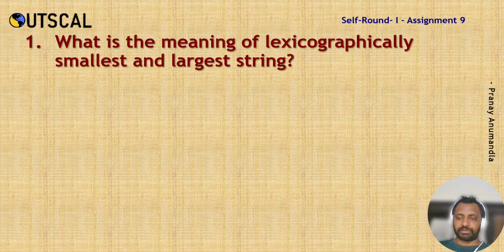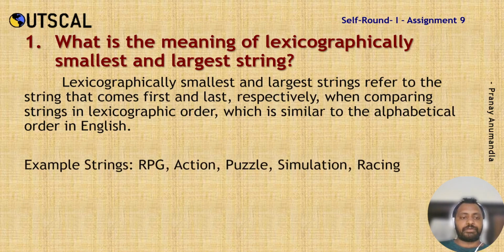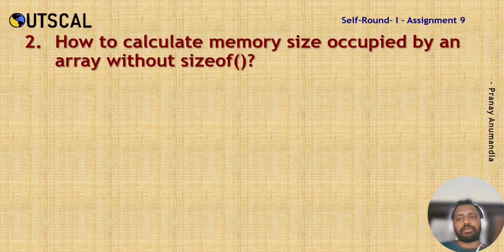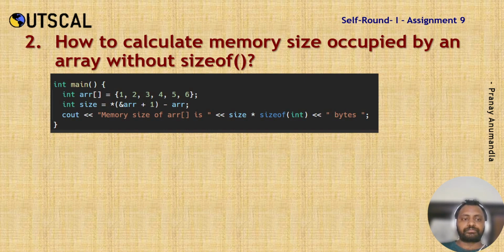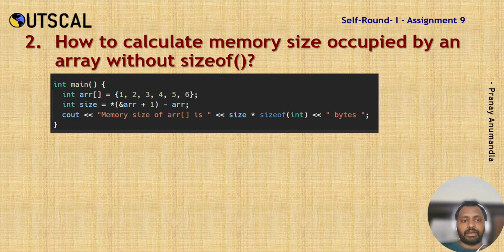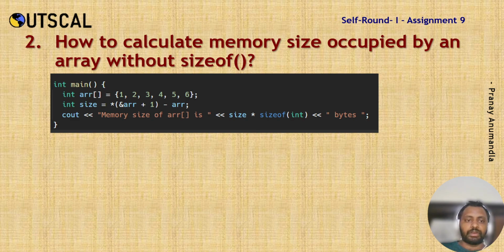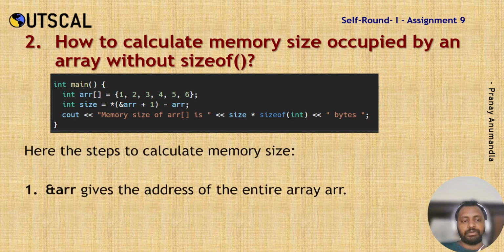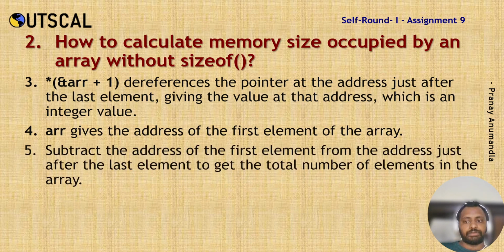Data Structures || Pranay Anumandla || Outscal || SAR 1 - Assignment 9 || Interview Preparation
1. What is the meaning of lexicographically smallest and largest string?
2. How to calculate the memory size occupied by an array without sizeof()?